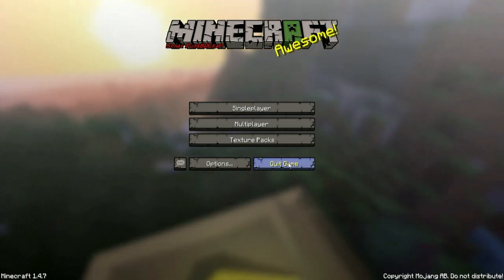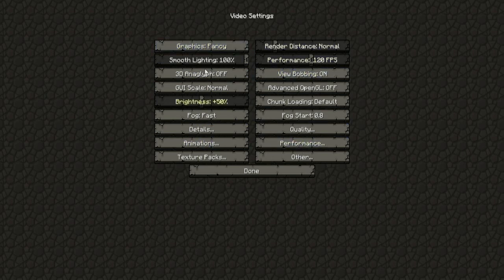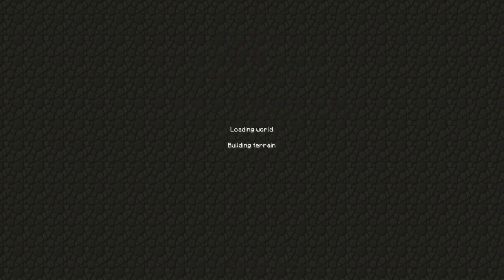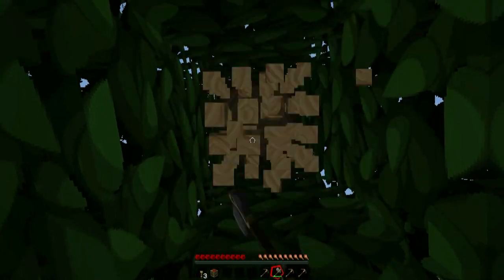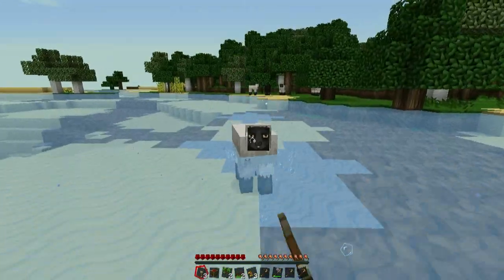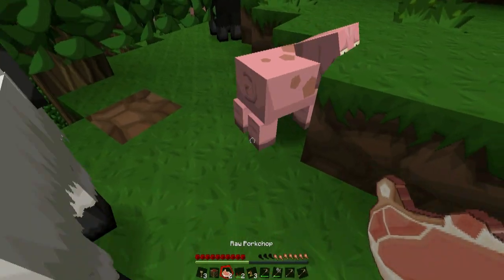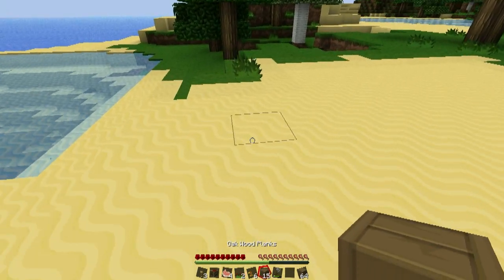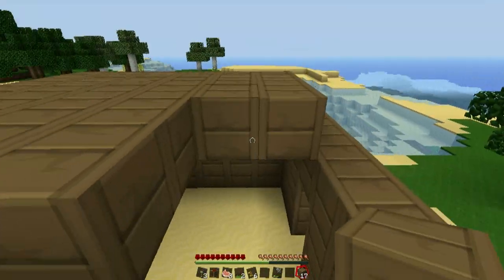Let's Play Minecraft: Day 1 - Part 1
Sup passengers! RoflCopt'Rs here!
Starting out a new series for Minecraft Survival!

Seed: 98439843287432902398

Thanks for flying with us!